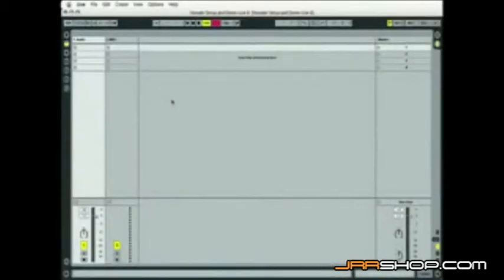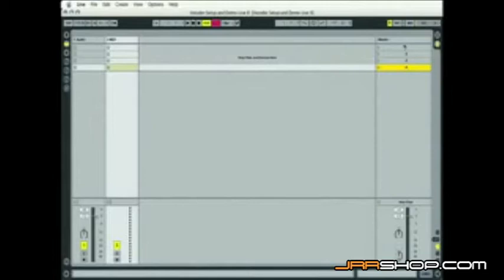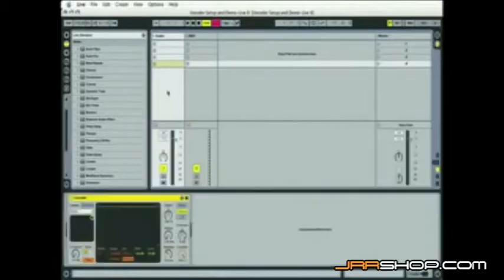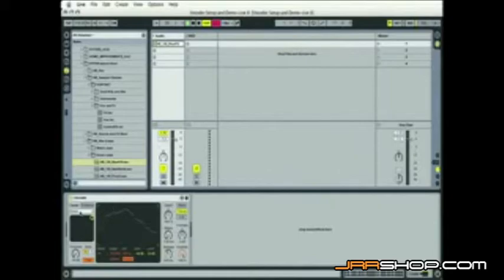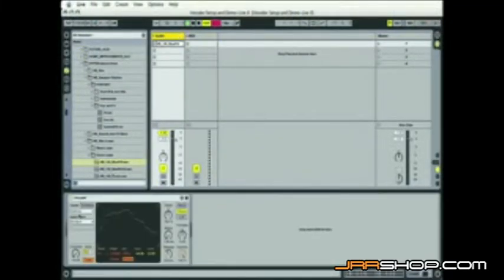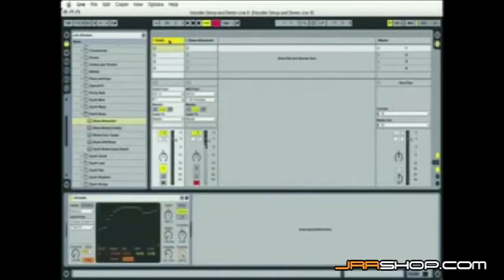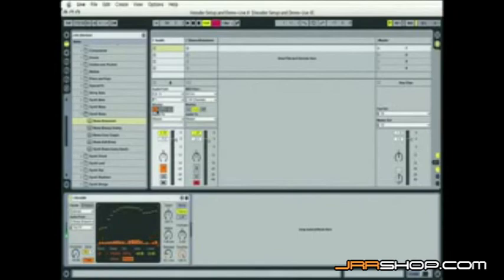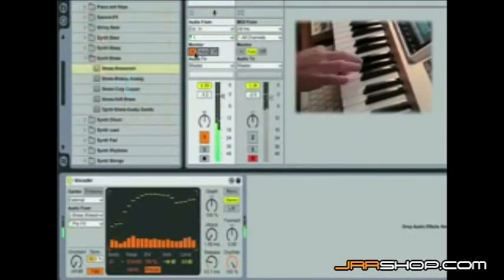Ableton - The Ableton Vocoder Part 1 of 2